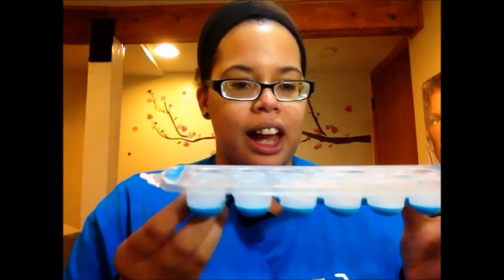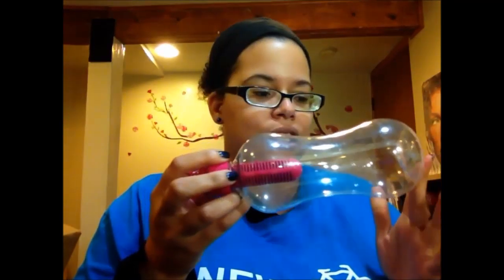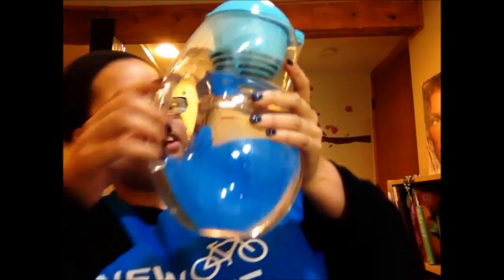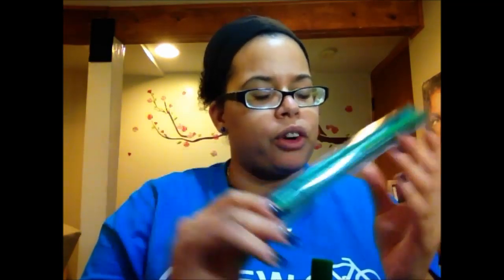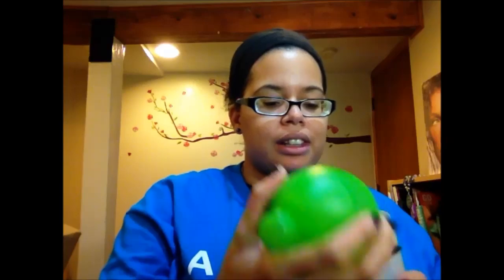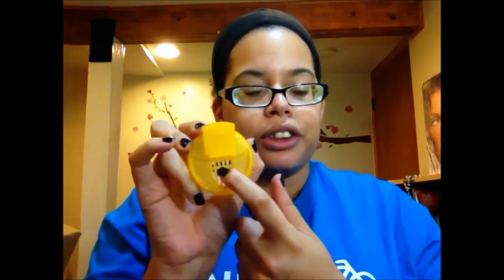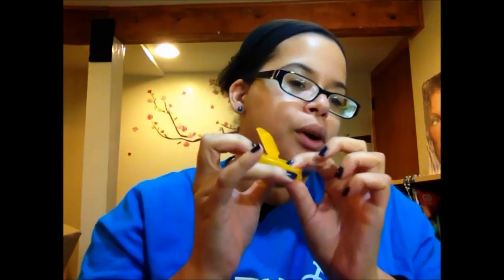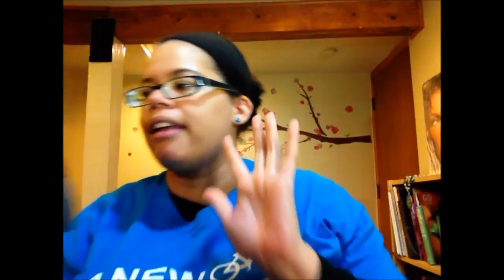My Favorite Drink Accesories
These are some of my favorite drink accessories that I use almost every single day.

Ikea drinking straws

Drink stirrer

Can saver